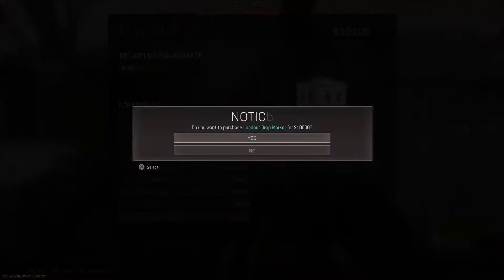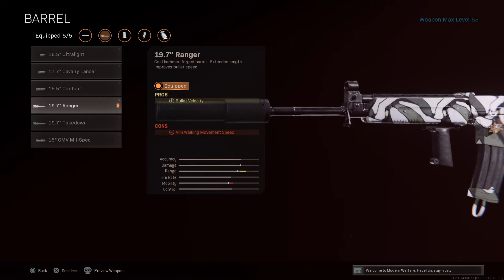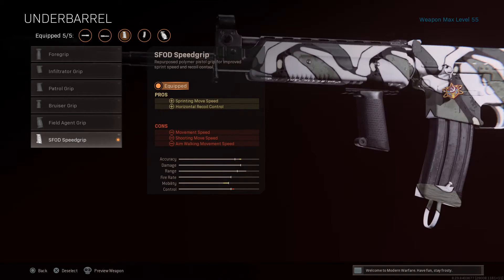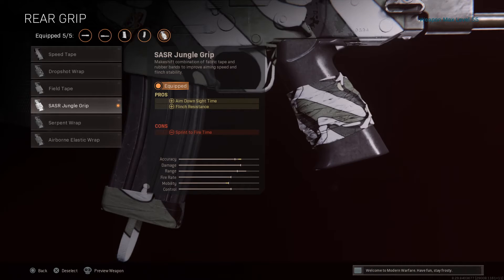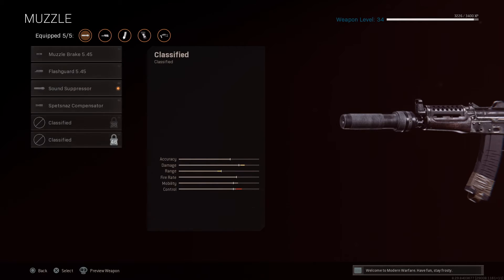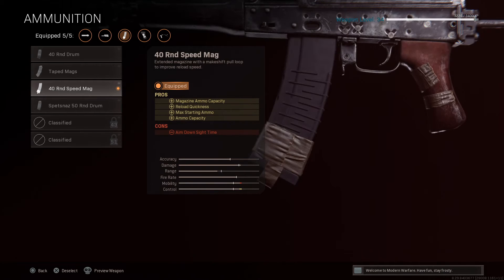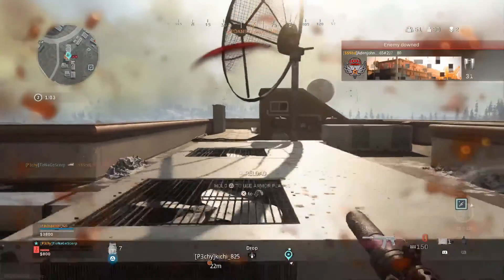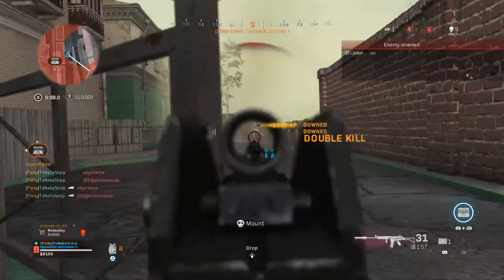BEST Class Setup for Warzone Cold War Edition | Krig/AK47u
This setup will get you plenty of wins if you use it right. just take me for example, I haven't snagged a win in days and with this setup I easily got one.

Follow me everywhere so you can keep up to date on all things ToNaGe Scorp!
Thanks Scorpions!!!